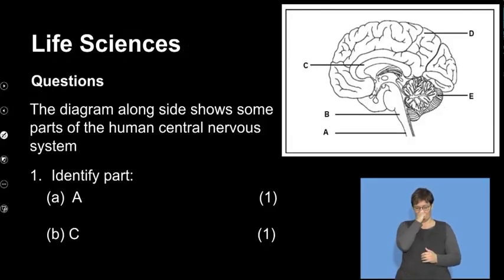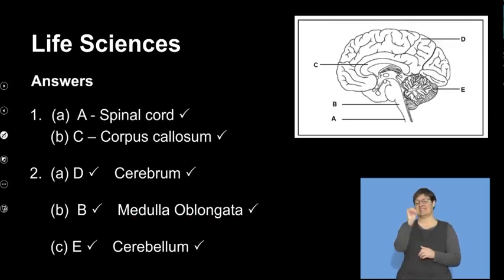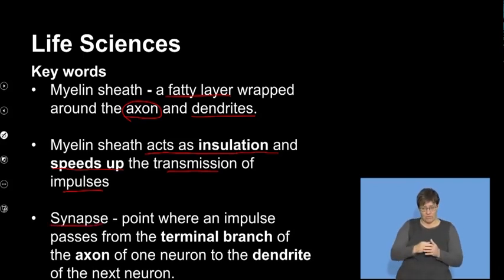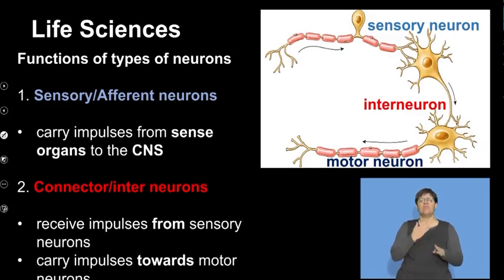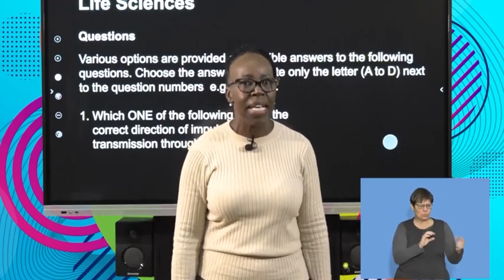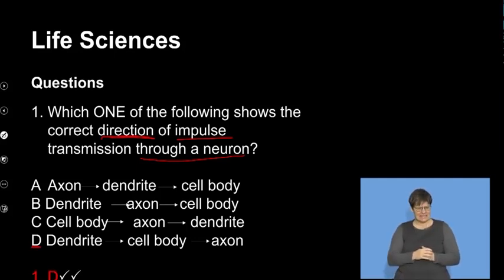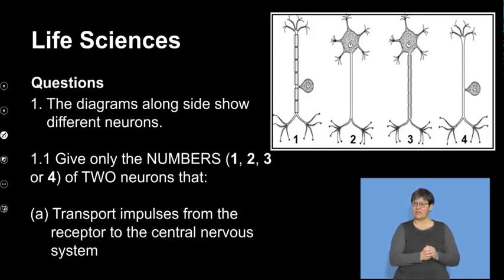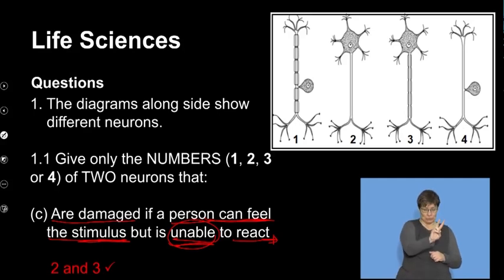Revision Of Human Nervous System S2